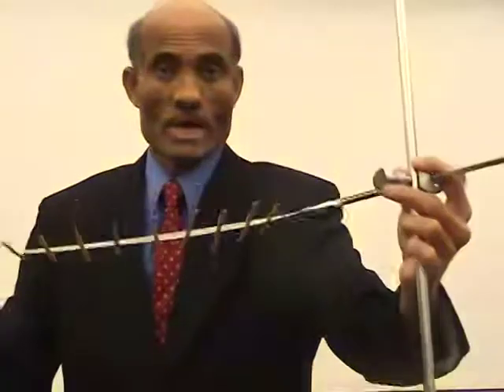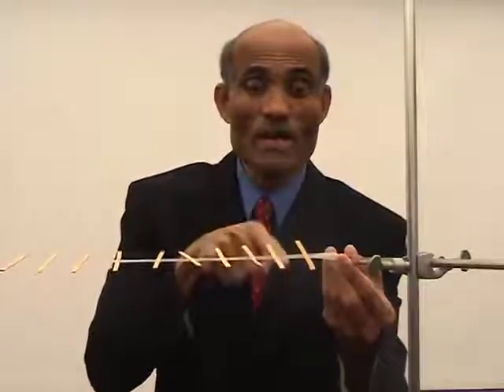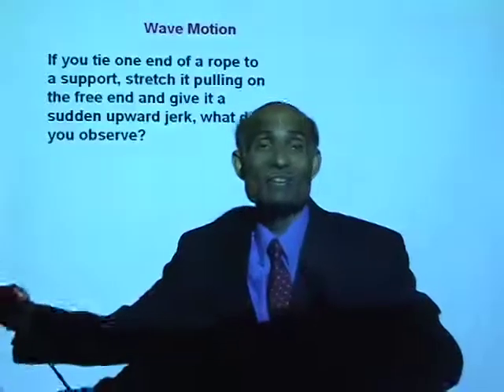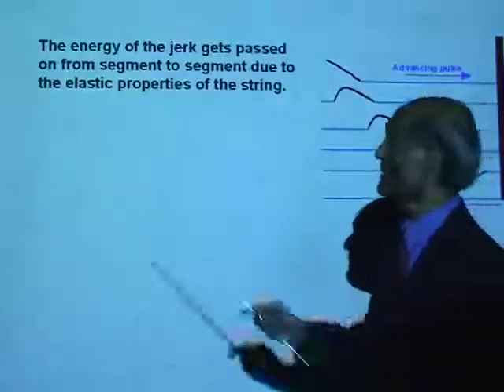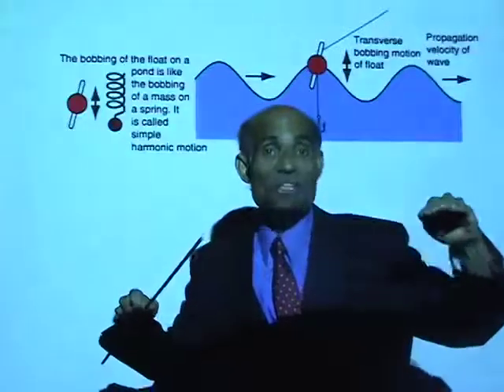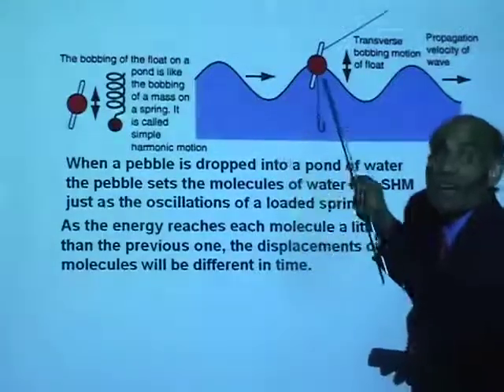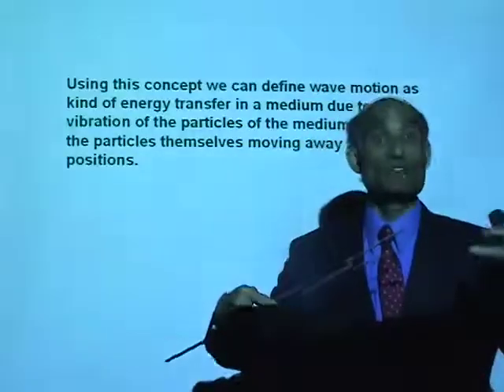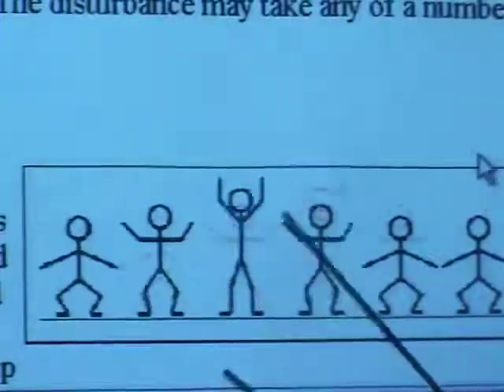PHY2048 Lesson 5 2a Waves i